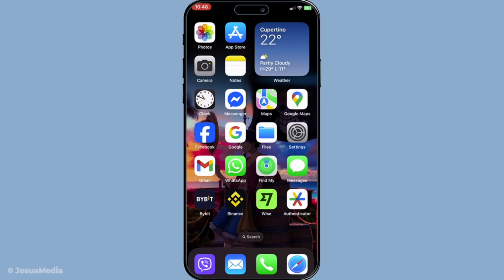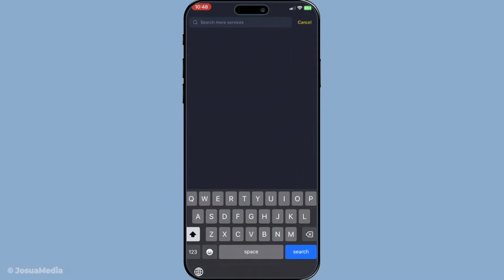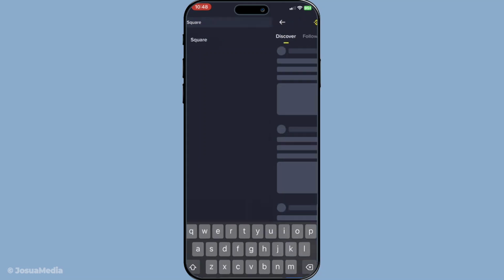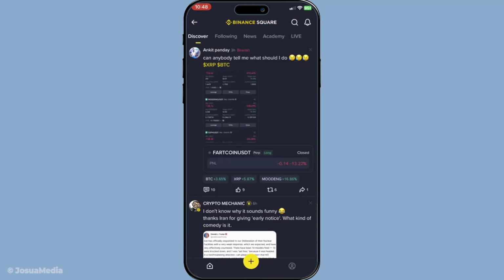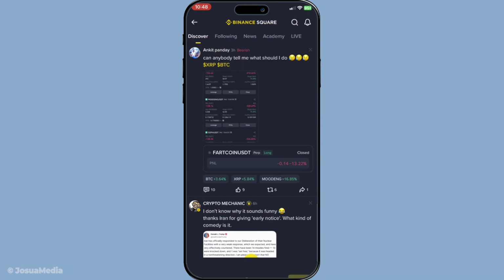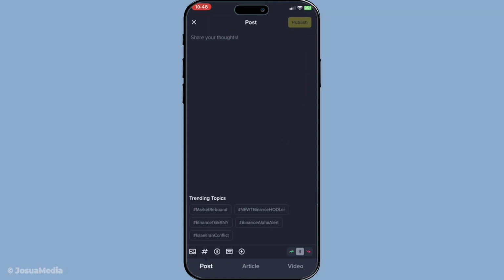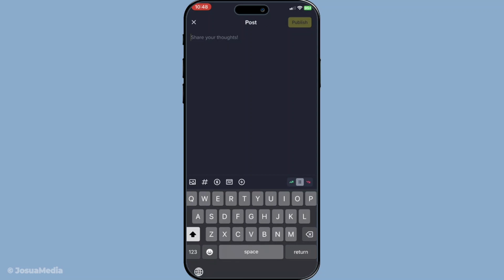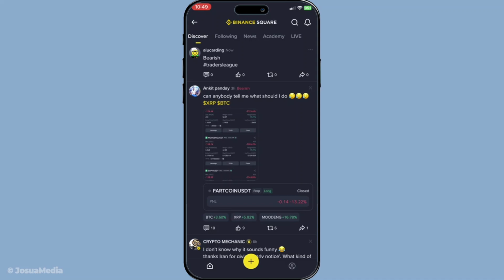How To Create A Post And Earn Points (Binance Square Tradersleague) (Full 2025 Guide)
How To Create A Post And Earn Points (Binance Square Tradersleague - Trade Sharing Widget) (Full 2025 Guide)

In today's video we are covering: trade sharing widget binance square, how to create a post with tradersleague, binance square task, binance square new tasks, daily check-in binance square, how to withdraw gooddollar, pi coins not showing, binance trading, how to pi unlock, free crypto offer binance, binance rewards, wodl binance today, wotd binance today, how to make money online, word of the day binance today, new binance offer today, binance, pi coin transfer to wallet, wodl binance, word of the day binance, pi coin migrate to mainnet